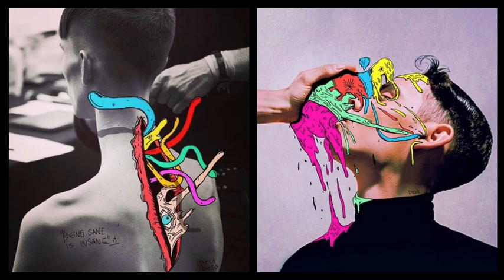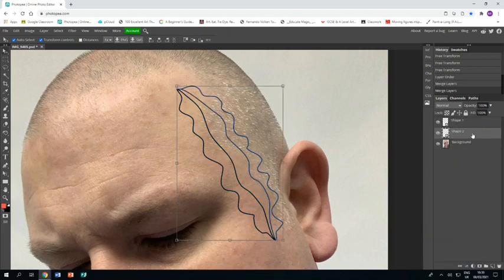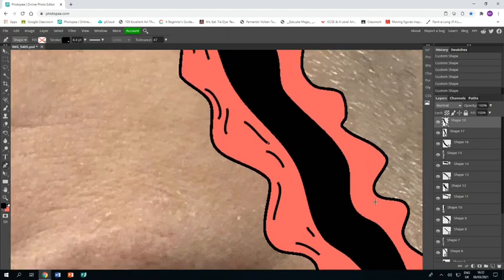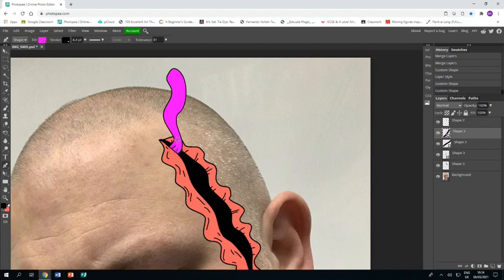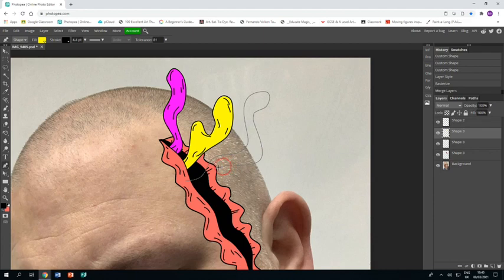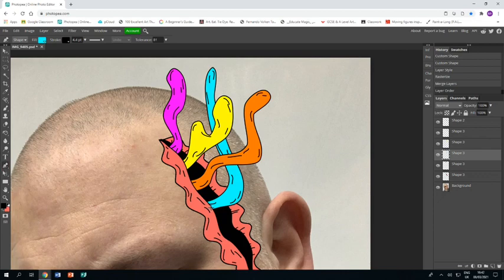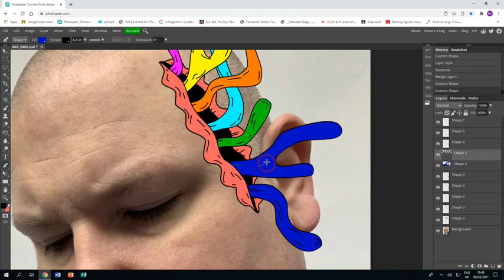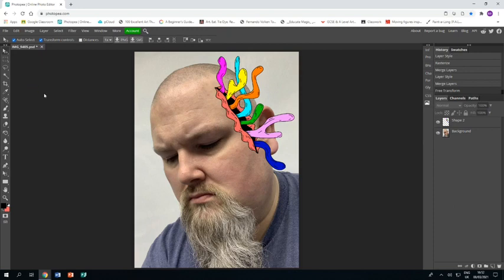Richie Valezquez Photopea Tutorial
Learn how to create a piece of work in the style of the artists Richie Valezquez